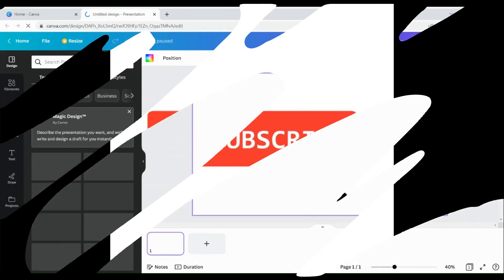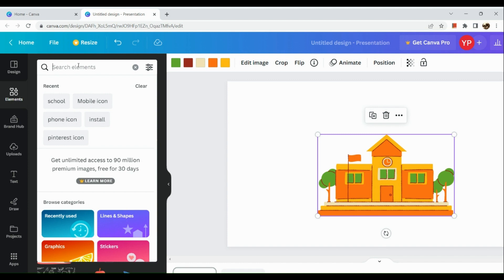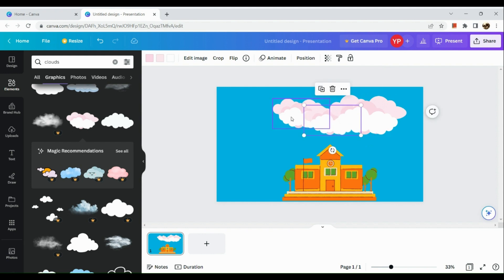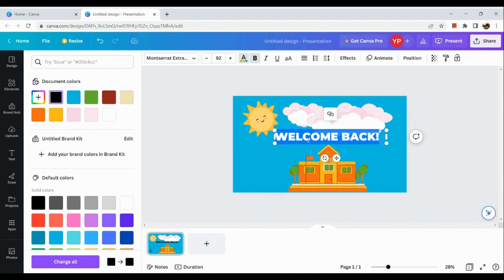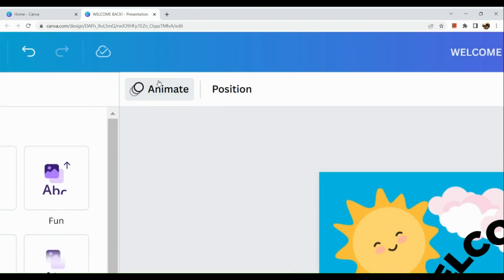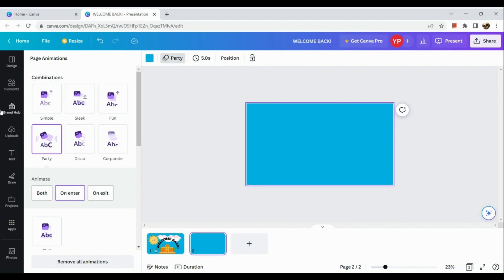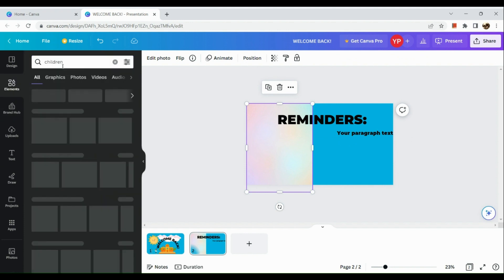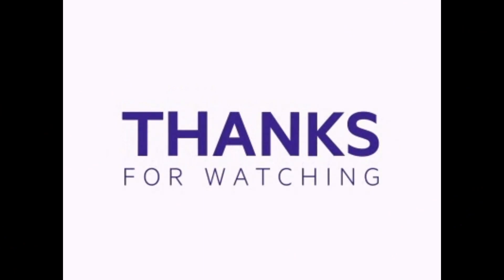How to Create Animation Video in Canva (Step by Step Tutorial)